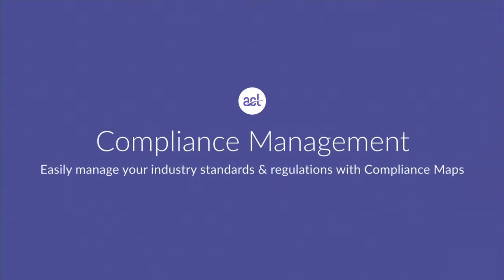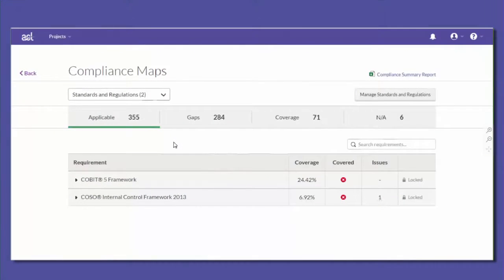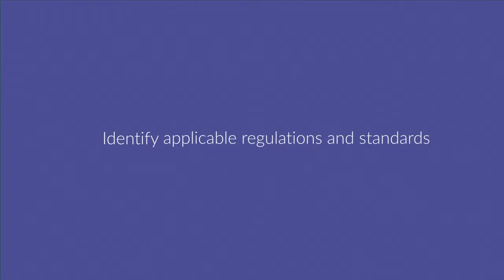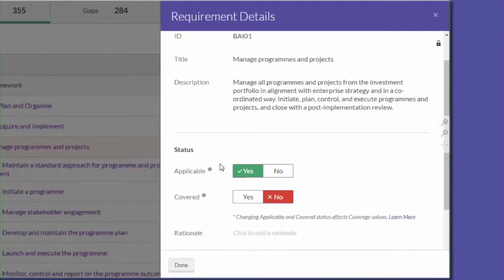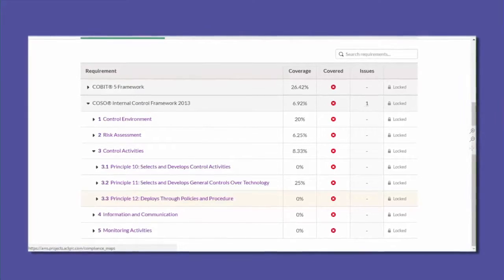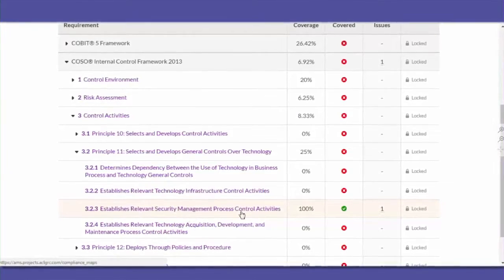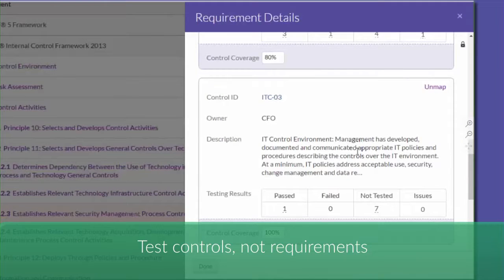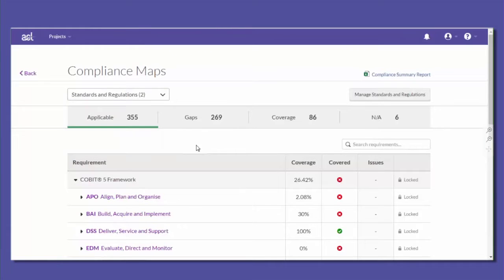Solution demo Compliance Management 5 min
Streamline and strengthen your financial compliance programs like corporate tax compliance, transfer pricing, T&E spending, or for regulations such as SOX, FCPA, OFAC, or industry requirements like HIPAA, PCI DDS, Dodd Frank, OMB A-123, AML, Basel III and Solvency II, or internal governance areas like ITGC, ISO, COBIT, self-assessment, policy certification and attestation.